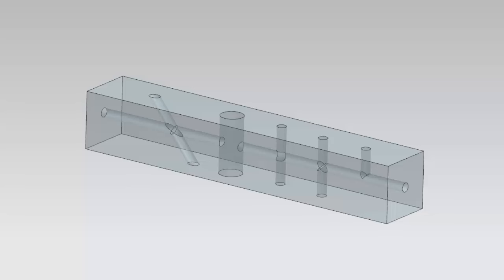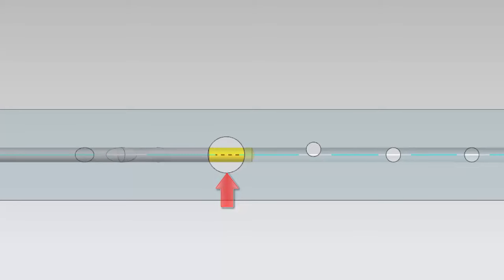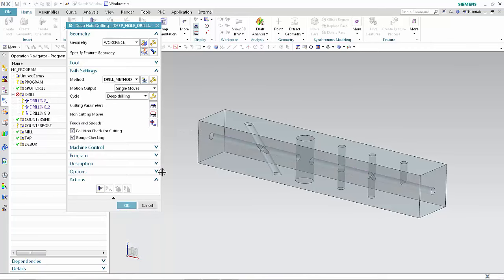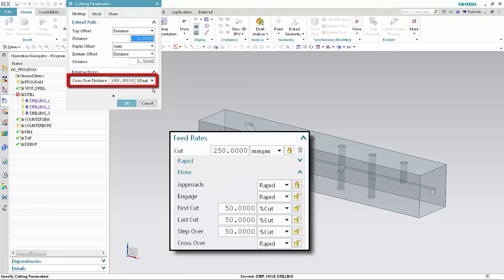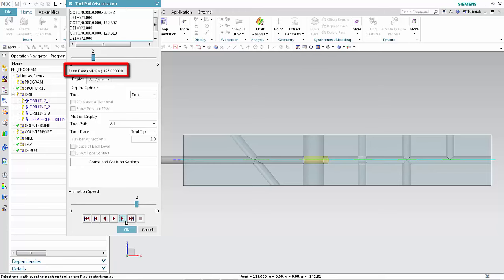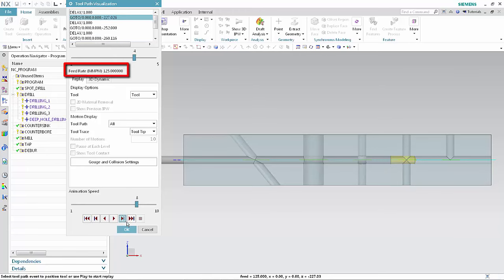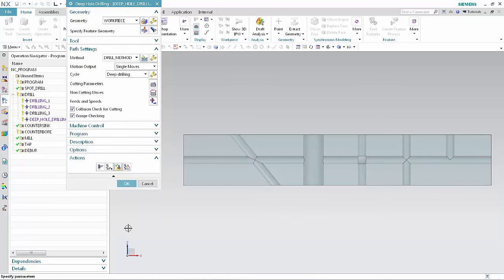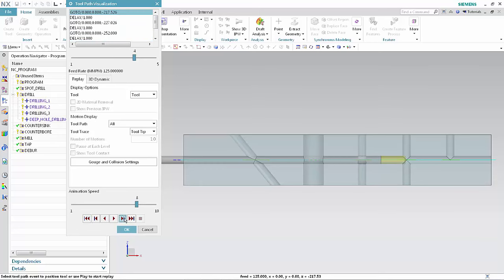NX CAM 11 - Control Feed Rate Across Intersecting Holes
This video will demonstrate how you can now determine whether the drilling tool path crosses intersecting holes at the specified Cross Over feed rate or at the Step Over feed rate.